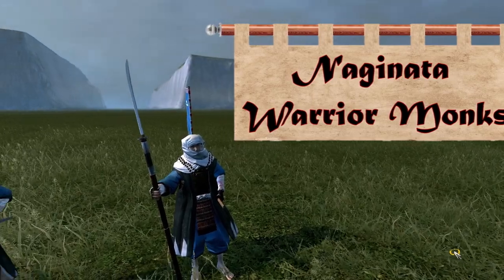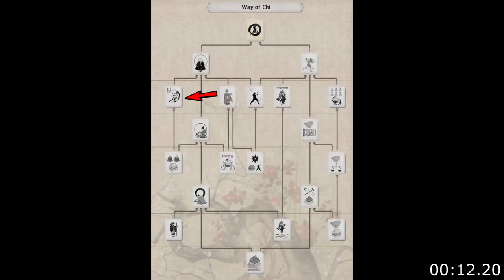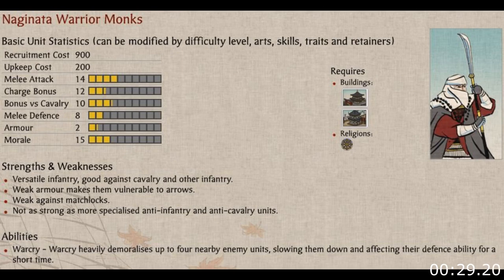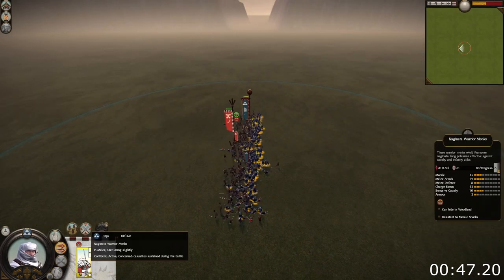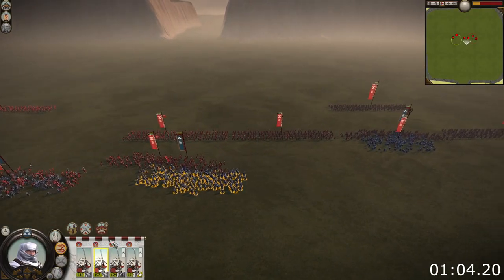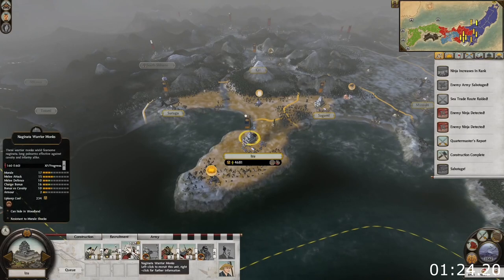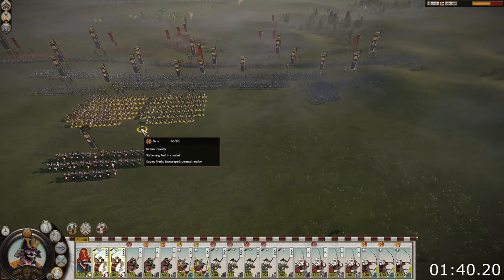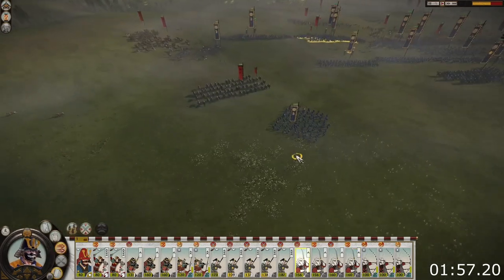How To Use Naginata Warrior Monks - A Quick Unit Guide - Total War: Shogun 2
In this guide we'll take a look at the Naginata Warrior Monk unit from Total War: Shogun 2. The premise is that the guide about the Naginata Warrior Monk unit will be no more than two minutes long, so you'll be able to brush up your knowledge or learn something new, while you probably should be doing something else.

This quick guide is for newcomers and returning players alike.

If you like the video, be sure to leave a like, subscribe and ring the notification bell to be notified when I release new videos that will help you master Total War: Shogun 2!

Oh, and be sure to tell your friends and that weird person you met 2 weeks ago about these videos. Discord server has been created as promised!